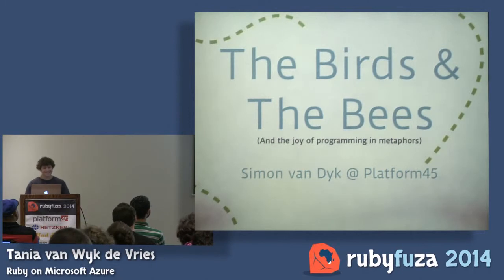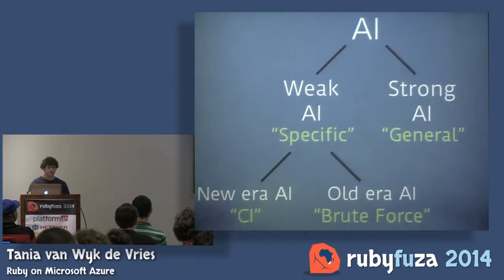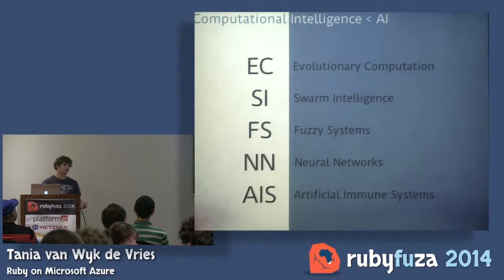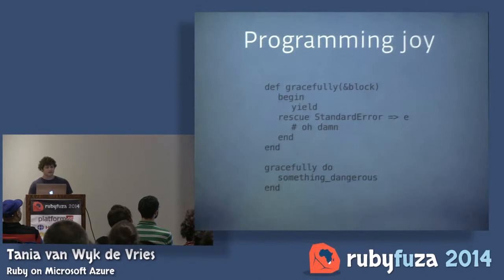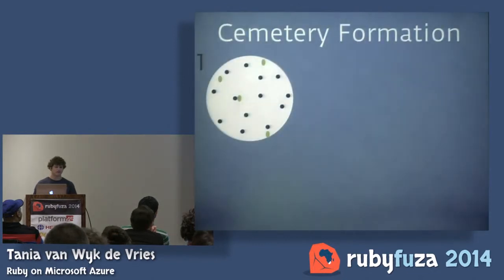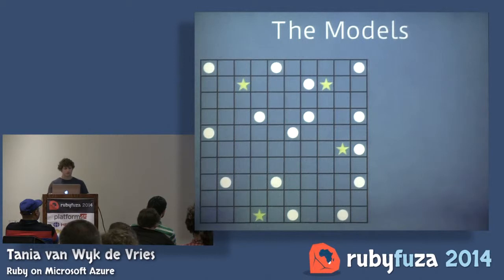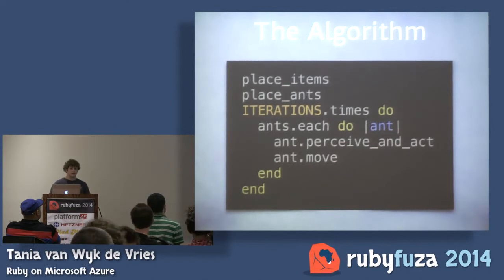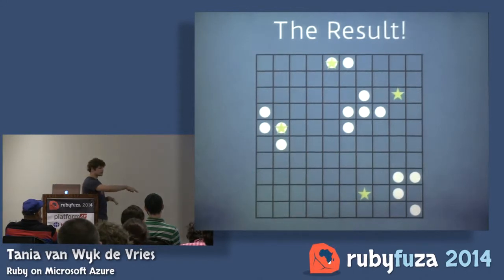The Birds & The Bees - Simon van Dyk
An overview of computational intelligence (AI) paradigms focusing on their practical applications, the joy of programming in metaphors (birds, bees, ants etc). I'll introduce each paradigm in {neural networks, fuzzy systems, artificial immume systems, swarm intelligence and evolutionary computation} but focus on swarm intelligence and go through examples, like, simple data clustering using ants.